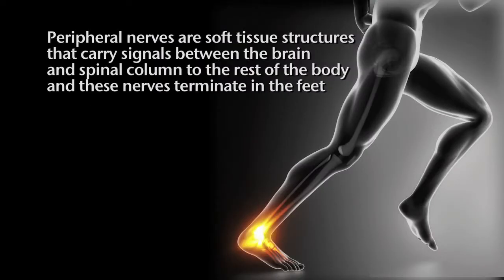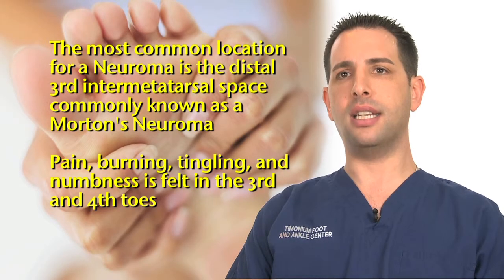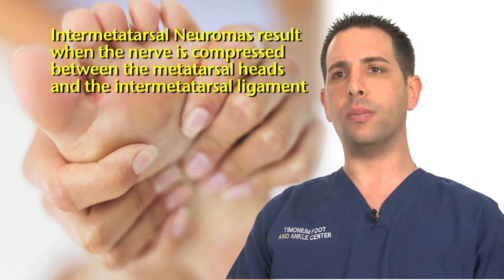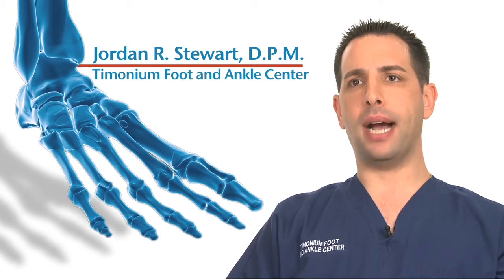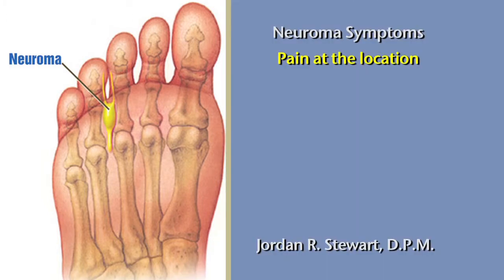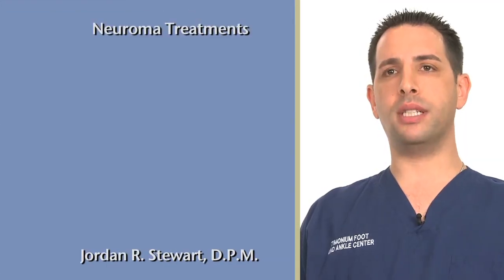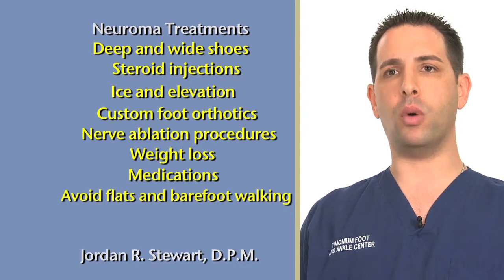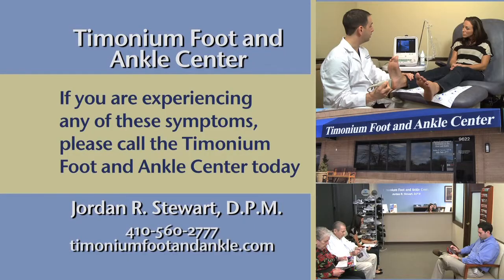Foot Neuromas Including Mortons Neuromas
Neuroma is a term used to describe a thickening of nerve tissue. Neuromas can develop in any part of the body including the foot. The most common location for a neuroma in the foot is the distal 3rd intermetatarsal space. This is known as a Morton's neuroma and it causes pain in the 3rd intermetatarsal space and to the 3rd and 4th toes. Neuromas result from compression or irritation of the nerve. Intermetatarsal neuromas result as the nerve is compressed between the metatarsal heads and the intermetatarsal ligament.